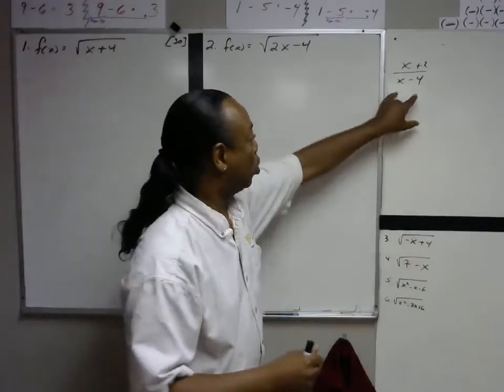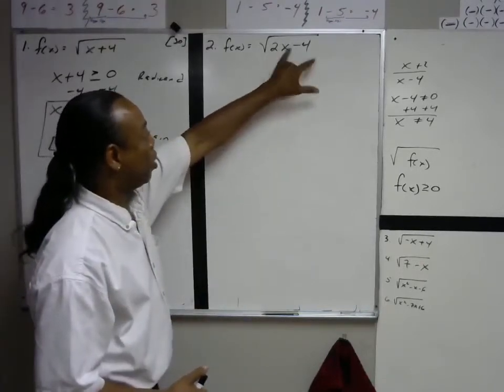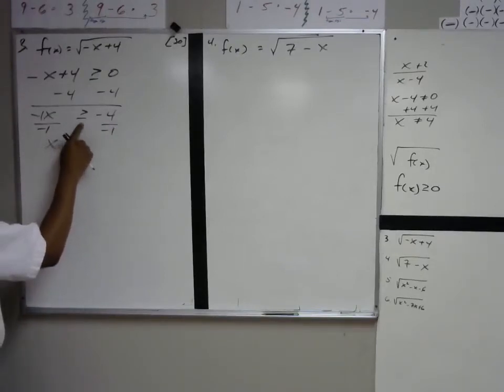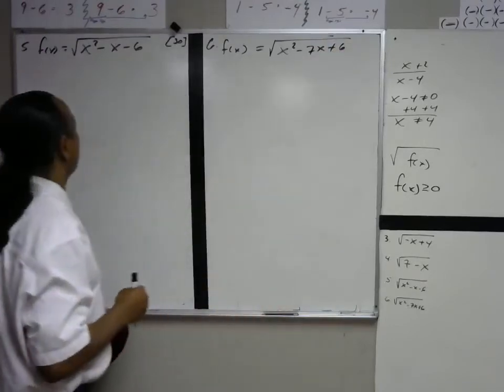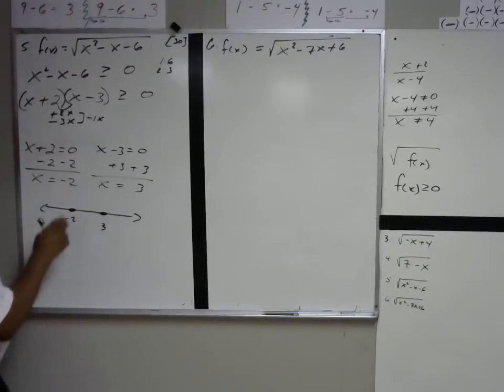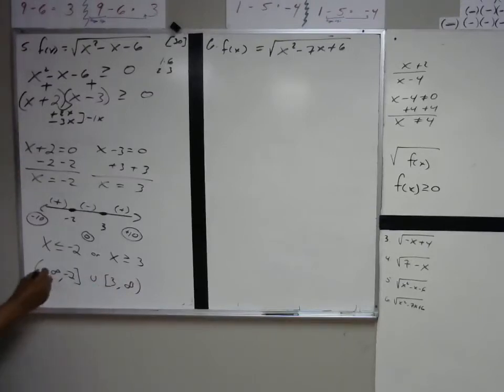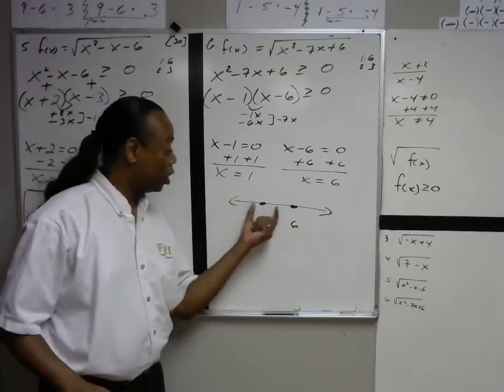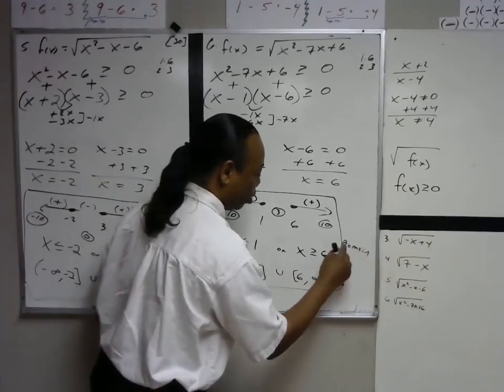Spongebob Challenge 30